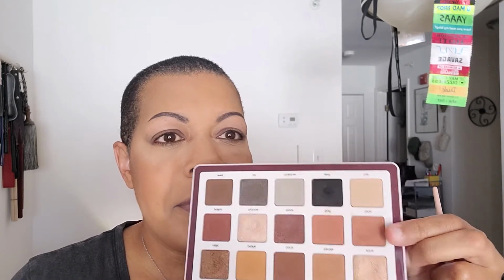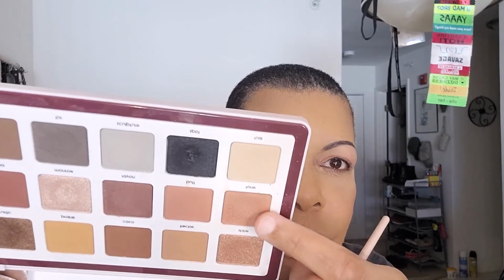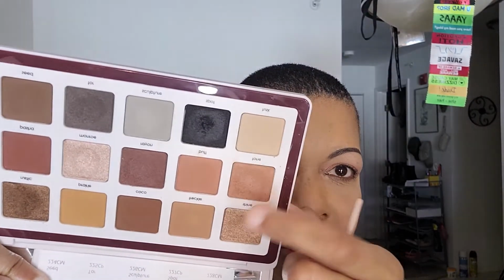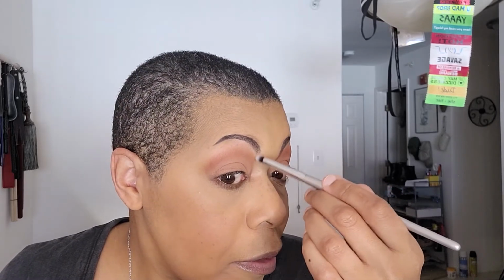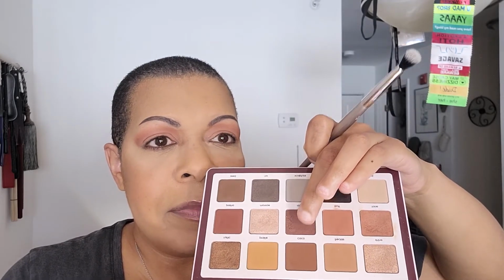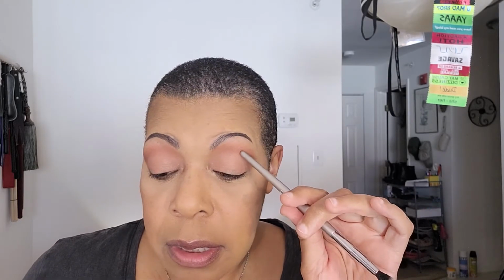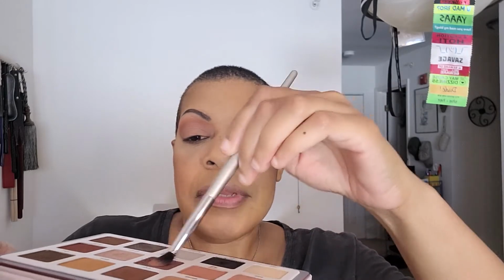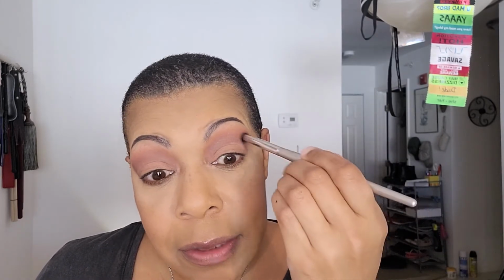Natasha Denona Biba Palette Tutorial (of look from 3/23/2020) | Using Only the Middle Row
Like, yeah, I totally forgot I did a VERY similar look about a week ago. Crazy is as crazy does.

Shadow Color Placement:
Tone on lid
Buff as transition
Rayon in crease & outer corner
Monroe on tear duct area & brow highlight
Pasha on lower lash line, on top of Fenty Flypencil in Big Truffle
Pasha on upper lash line

Other Eye Makeup Items Used:
NYX Retractable Eye Liner in MPE17 Deep Purple on lower waterline
Fenty Full Frontal Mascara on top & bottom lashes
E.L.F. Liquid Matte Lipstick in Coffee

Face Makeup:
Estee Lauder Double Wear Stay-in-Place Makeup in 4W1 (Honey Bronze), mixed with Boscia Tsubaki Beauty Oil
E.L.F. Hydrating Camo Concealer in Medium Golden
NARS Radiant Creamy Concealer in Med/Dark Caramel
Lancome Long Time No Shine Translucent Setting Powder
Fenty Setting Powder in Honey
Fenty Setting Powder in Nutmeg as bronzer/contour
E.L.F. Putty Blush in Bali
Fenty Brow MVP in Soft Black
Welcome to TCTN (The Crazy Troll Nation) of YouTube. Comments are always welcome.
Undertone: Warm/Golden
Skintone: Tan/Caramel
Skin Type: Normal/Oily T-Zone
Skin Issues: Sensitive & Temperamental
Skin Concerns: Mature skin, undereye discoloration & puffiness

Perfect Foundation Matches:
Estee Lauder Double Wear Stay-in-Place Makeup 4N2
Estee Lauder Double Wear Stay-in-Place Makeup 4W1
MAC Studio Fix+ Foundation NC42 (with zero tan)
Maybelline Fit Me! Dewy + Smooth #240 Golden Beige (with zero tan)
Fenty 310 & 330 mixed together (with a slight tan)
MAC Studio Fix+ Powder Foundation NC43 (with a slight tan)
MAC Studio Fix+ Powder Foundation NC45 (with a full tan)
Anastasia Beverly Hills Luminous Foundation – 355N (with a full tan)
Maybelline Fit Me! Dewy + Smooth #315 Soft Honey (with a full tan)
Becca Skin Love Weightless Blur Foundation – Fawn (with a full tan)
I have mature sensitive skin and am also sensitive to fragrance. Thank you.